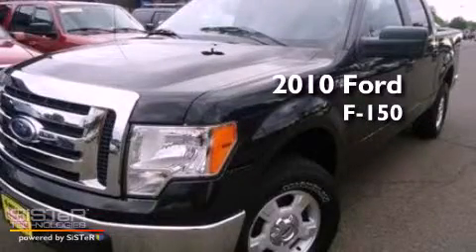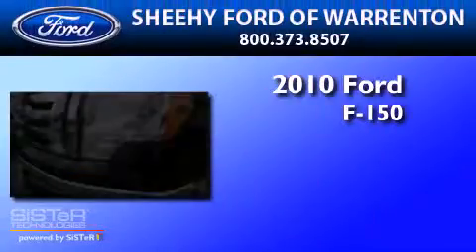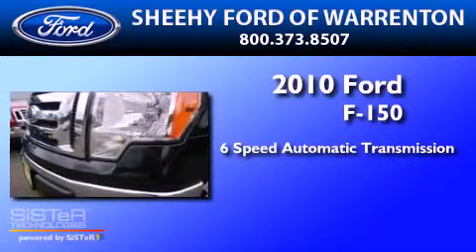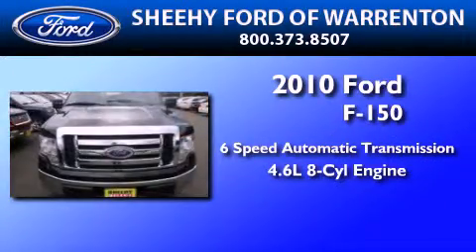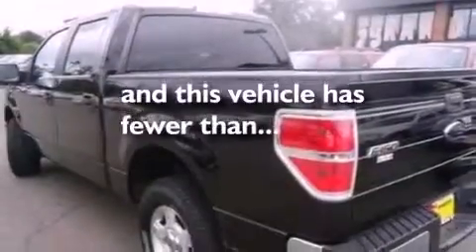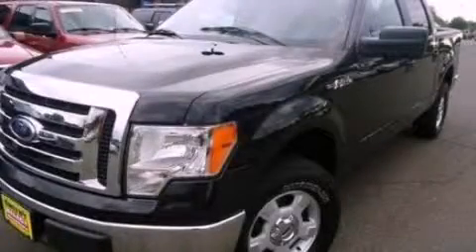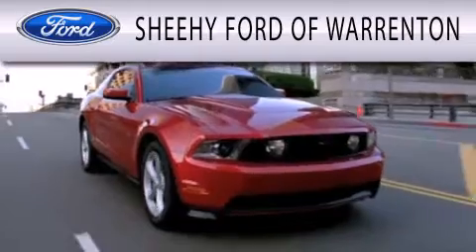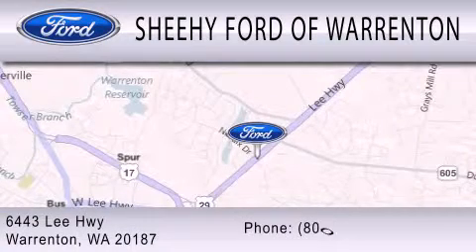2010 FORD F-150 Warrenton VA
Year : 2010
 Make : FORD
 Model : F-150
 Engine : 4.6L V8
 Trans . : AUTO 6SPD
 Exterior : BLACK
 Miles : 29,665

 Stock : YR0481